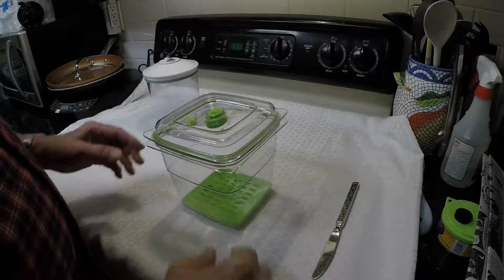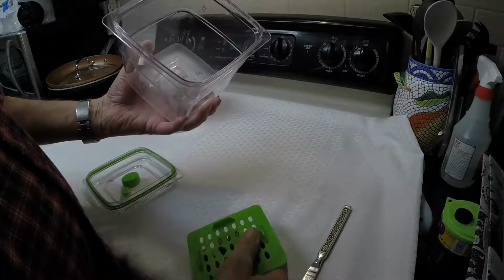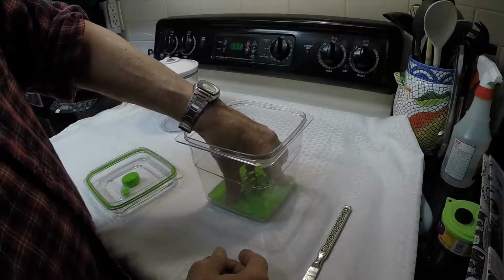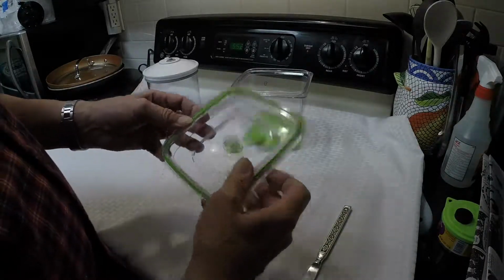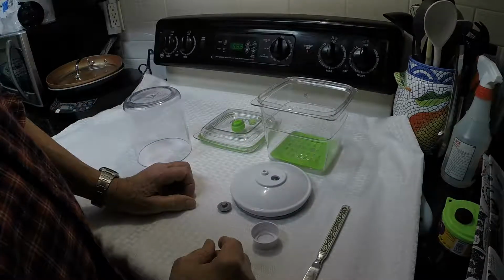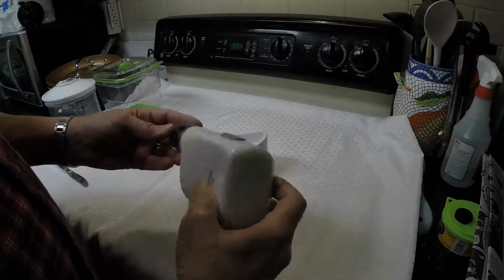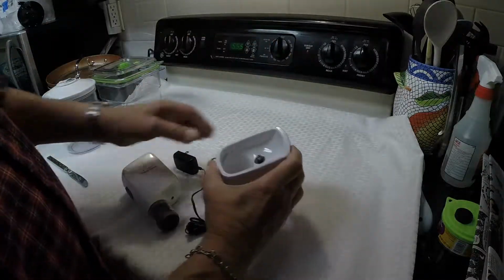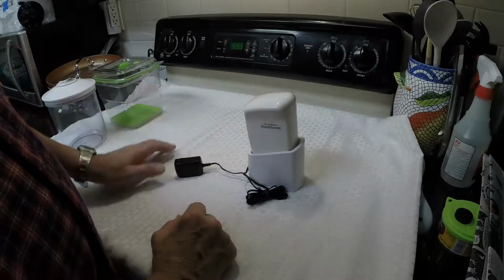Container care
Tips on Food Saver container care and cleaning.